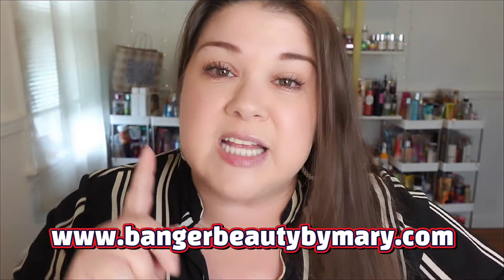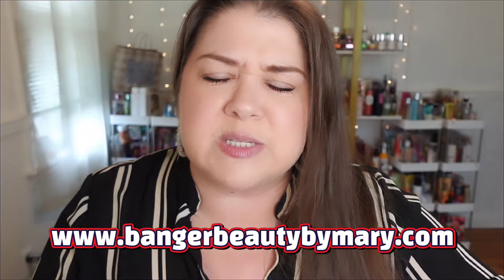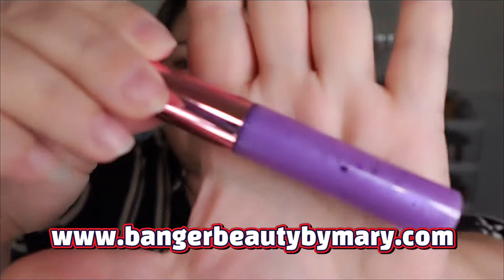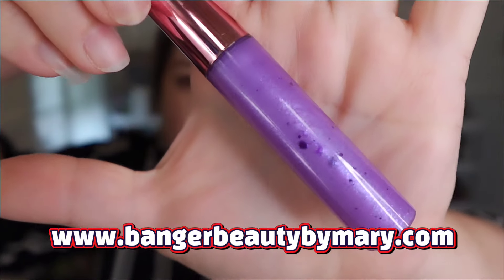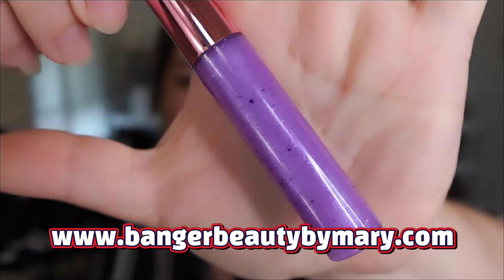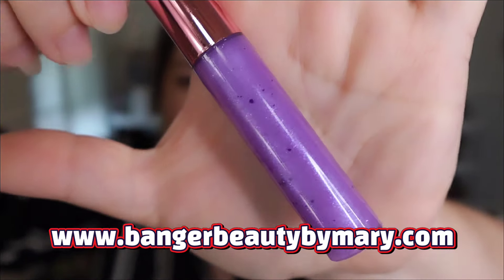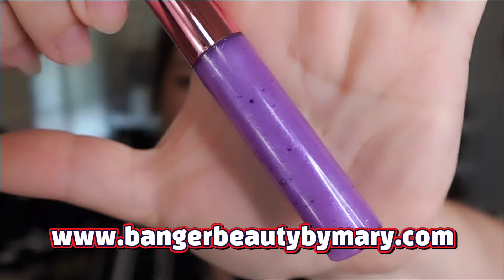Victoria's Secret Midnight Heatwave: Is This the Hottest New Collection?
Did you know ya girl started her own Cosmetics line?!? Say whatttt?? Go take a peek over at: